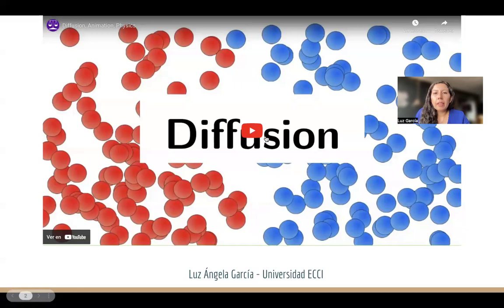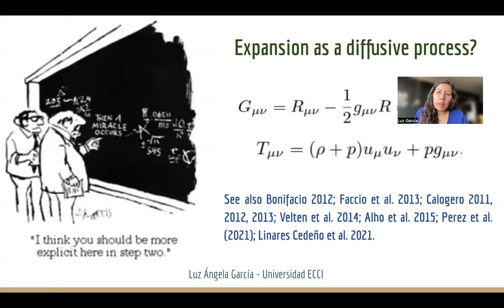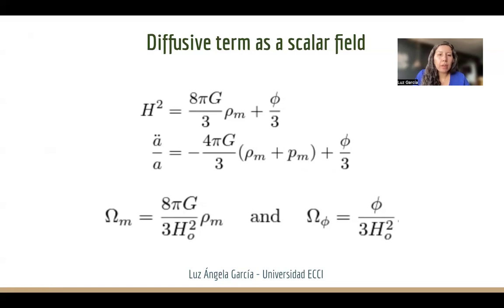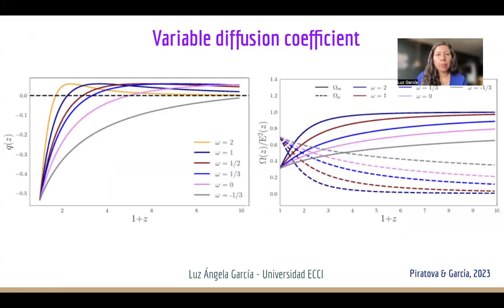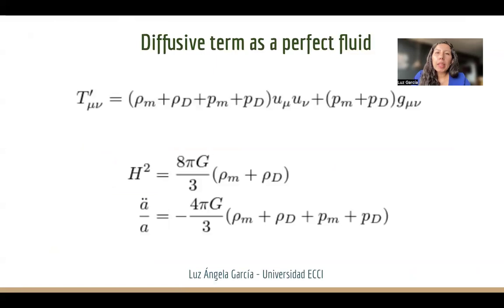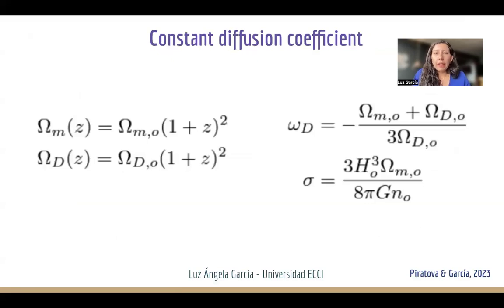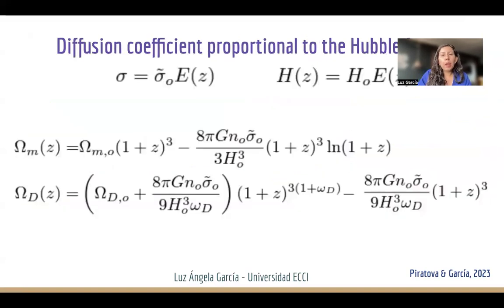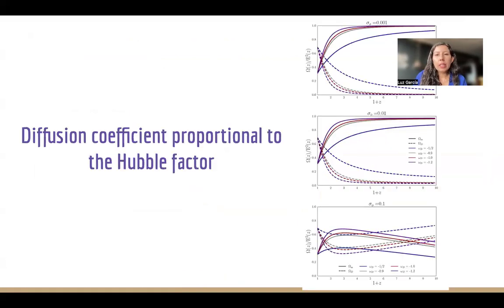Luz Ángela Garcia | Studying an Late-Time Accelerated Expansion With a Diffusive Dark Energy Model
Talk title: Studying an Late-Time Accelerated Expansion With a Diffusive Dark Energy Model
Speaker: Luz Ángela Garcia

Talk abstract:
In this talk, we present a diffusion model in a cosmological framework to describe the accelerated expansion of the universe at late times. We first explore introducing a scalar field in Einstein's field equations to account for the effect of diffusion as the driver of today's expansion. We also study a second option for the diffusion source: a perfect fluid with a barotropic equation of state. We establish the equations that relate the fluid evolution with the cosmic budget and find analytical solutions of the field equations with different diffusion coefficients: constant, redshift-dependent and σ proportional to the Hubble parameter. Our main finding is that diffusive processes in the universe are viable scenarios to effectively describe the expansion dynamics once the model's free parameters are gauged. The choice of the diffusion coefficient and the equation of state of the cosmic fluid determines the solutions of the density fractions and the transition to an accelerated expansion of the universe at present.